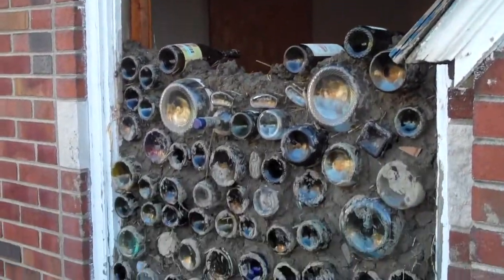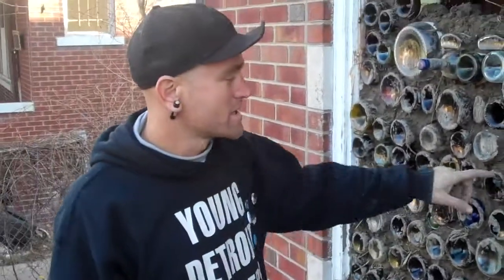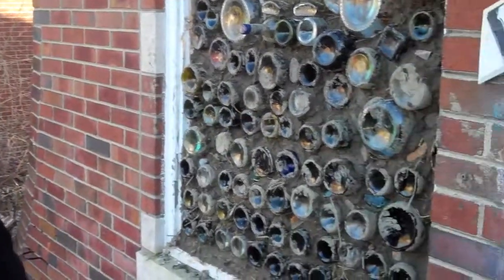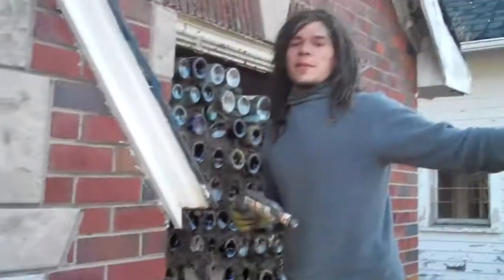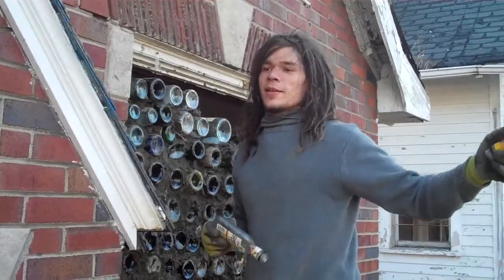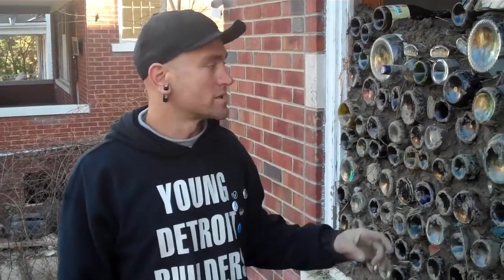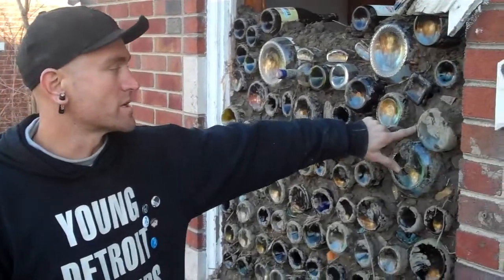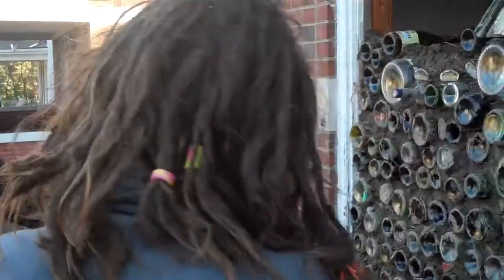Installation a cob window on the Bottle House.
Using existing materials and volunteer labor, Occupy Detroit is restoring the Goldengate neighborhood in Detroit, Michigan.  After leaving Grand Circus Park, occupiers have moved into the community to pick up the slack where the government has fallen short.  Here, Wayne demonstrates how he is replacing a traditional window with one made from recycled bottles and material called cob.